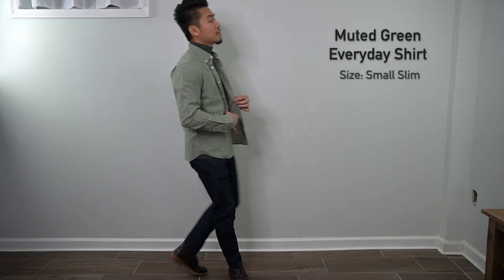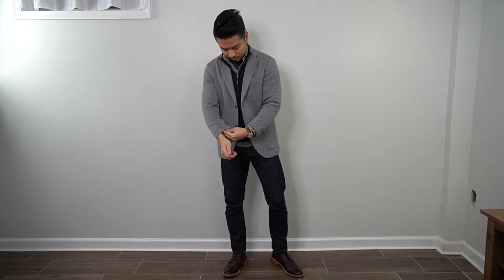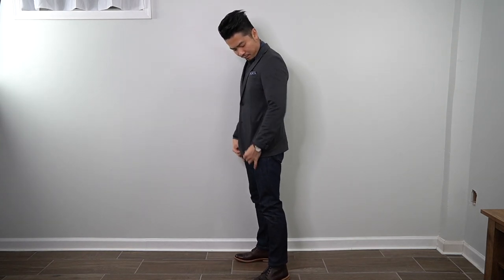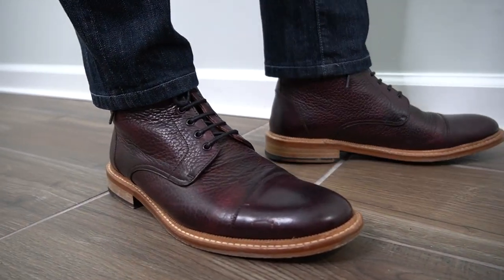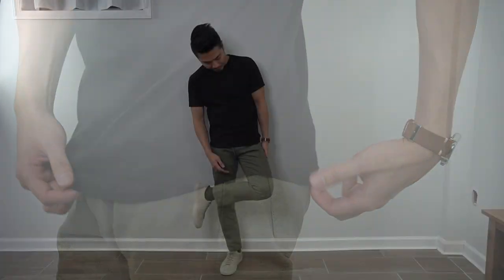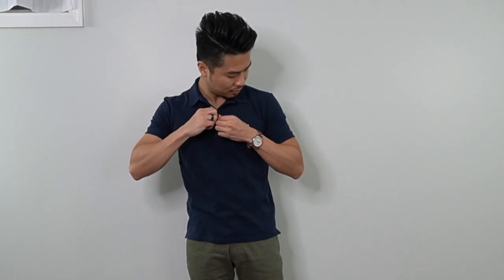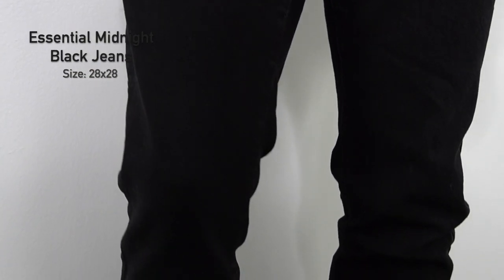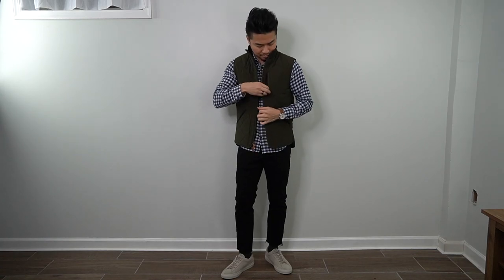Smart Casual Outfits for Men | Ash & Erie Mega Try-On Haul (Guy's Style Inspiration)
In this video Gentleman Within puts together 18 smart casual outfits featuring pieces from Ash & Erie’s current collections.

Other Pieces Worn:
• J.Crew Sussex Quilted Vest
• Uniqlo HeatTech Turtleneck Long Sleeve Shirt
• Tailor Store Custom Car Coat → Discontinued

0:00 - Intro
0:53 - Muted Green Everyday Shirt
1:57 - Navy Quarter-Zip Wool Sweater
2:41 - Heather Blue Ink Everyday Shirt
3:32 - Charcoal Crew Neck Sweater
4:36 - Faded Sky Gingham Weekend Shirt
5:17 - Indigo Wash Slim Jeans
6:32 - Jet Black Crew Neck T-Shirt
7:26 - Olive 5 Pocket Cotton Twill Pants
8:28 - Navy Pique Polo Shirt
9:12 - White Henley Long Sleeve Shirt
9:55 - Pecan Plaid Flannel Shirt
10:36 - Midnight Black Slim Jeans
11:34 - White Navy Gingham Shirt → Out of Stock
12:27 - Heather Burgundy Flannel Shirt
13:27 - Trailhead Plaid Flanel Shirt

🧥 OTHER TRY-ON HAULS 🧥

It’s no secret that I’m a shorter guy, standing at 5’6”, a good 3 inches under the average male height in America.

And I’d say that perhaps the biggest struggle for guys around my height is finding clothes that actually fit.

Many of the big retail chains offer sizes that look great on a mannequin, but not so much on us.

I’m now excited to put together this try-on haul of 15 pieces that are currently in stock on their website, including knit sweaters, t-shirt, polo, jeans and more.

✖My Gear

18-135mm Lens
90mm Macro Lens
Camera Strap
Wireless Remote
Camera Slider
Audio Recorder
Photo Studio Light Box
Pop Up Pod Changing Room

✖Sizing/Stats
Height: 5’6”
Weight: 135 ish
Shoe Size: 7.5